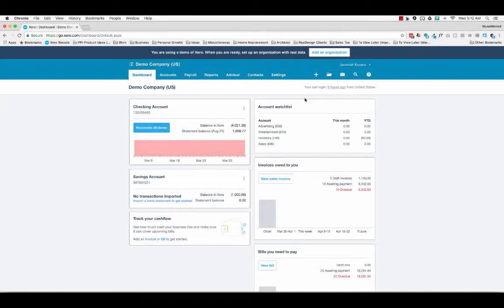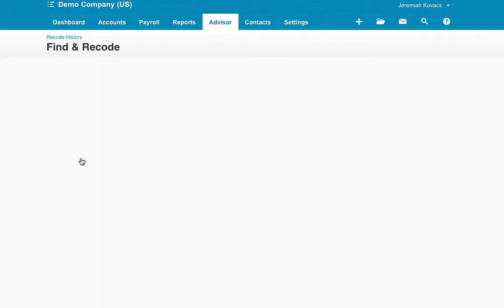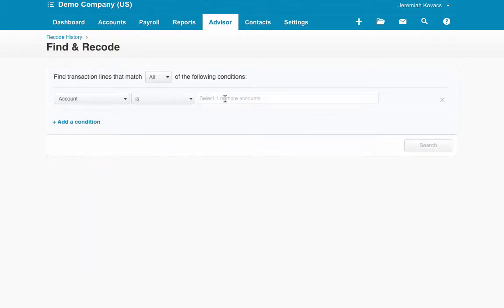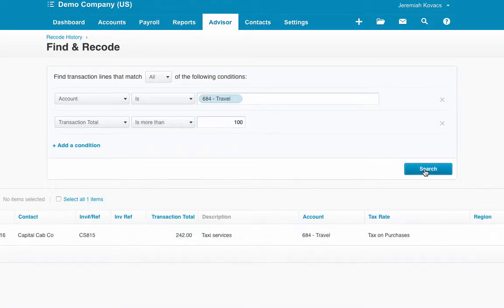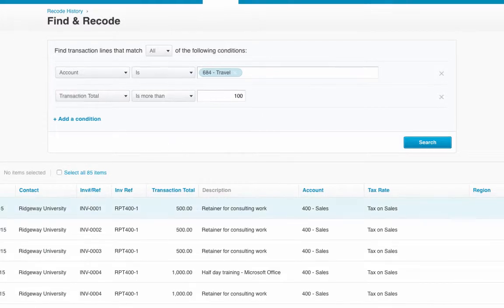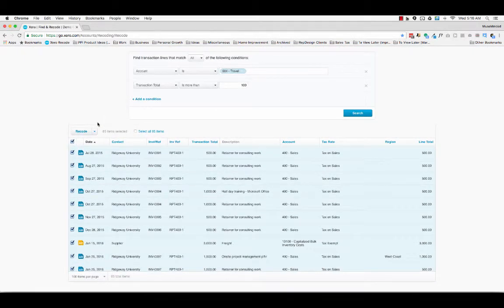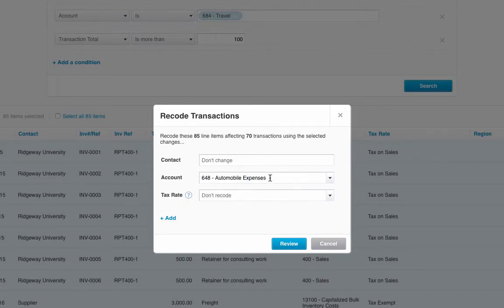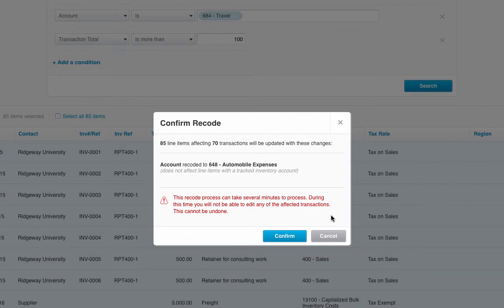19 Bonus Find & Recode Tool